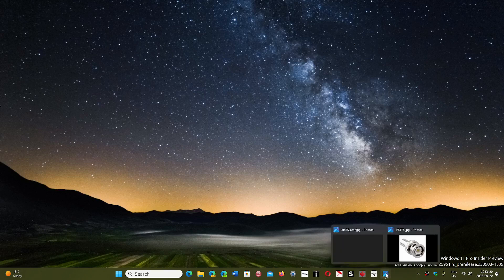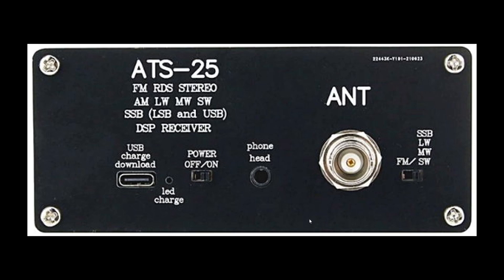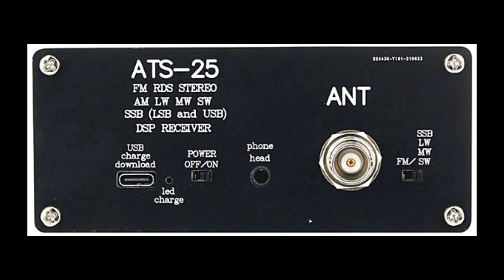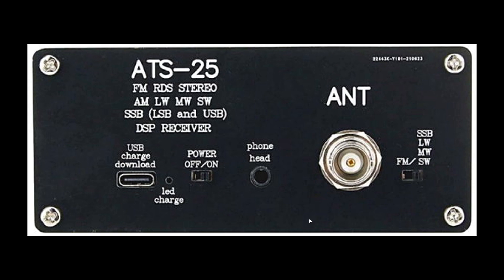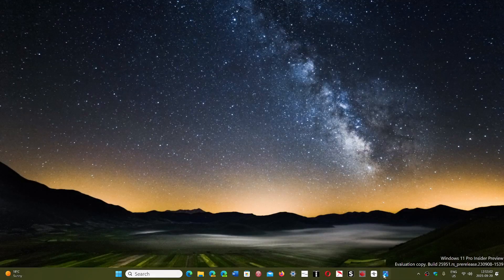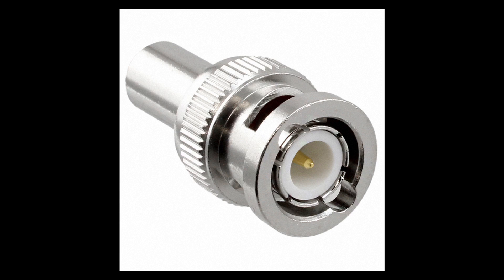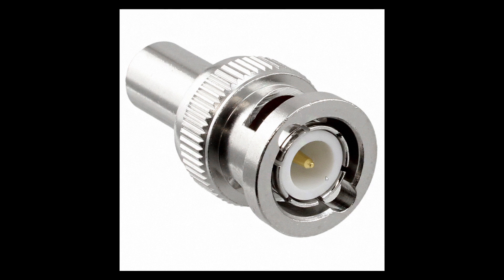What is this connector BNC female and male antenna plug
BNC mostly used on Scanner radios but a few shortwave receivers have them too